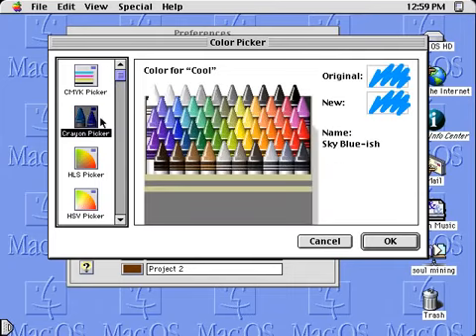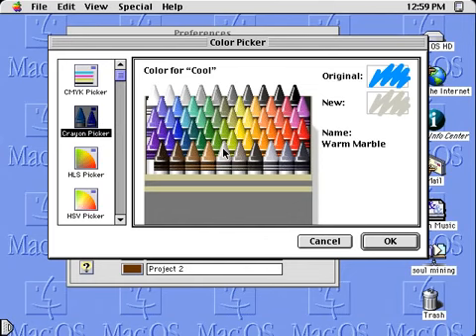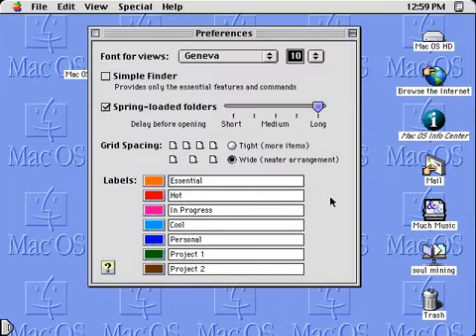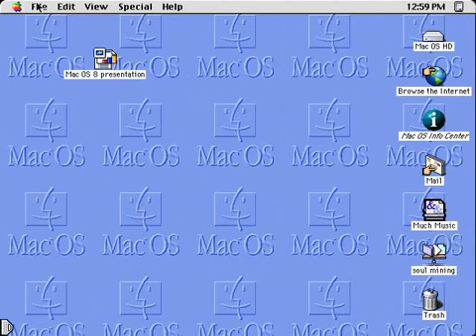Apple Macintosh Mac OS 8 • Scalability (1996)